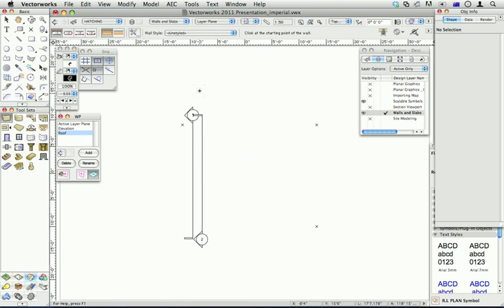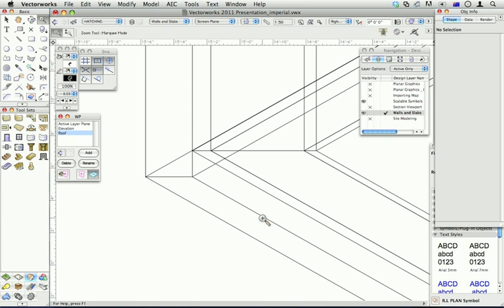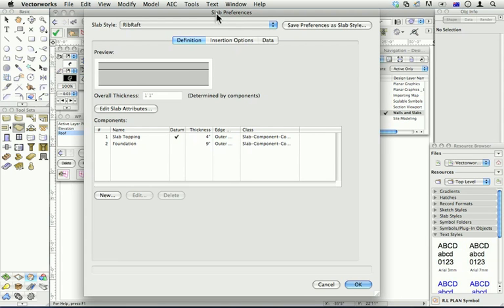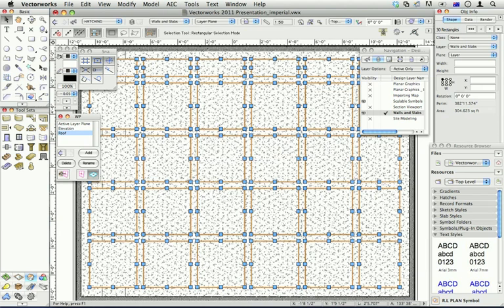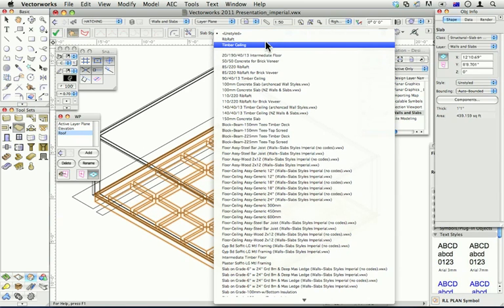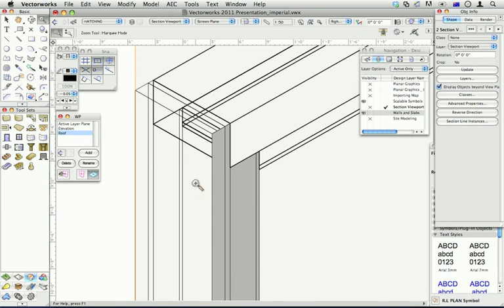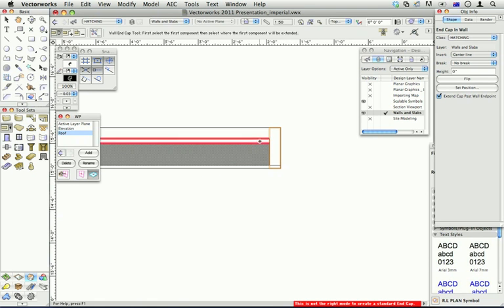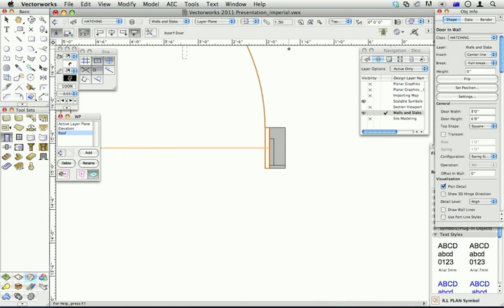Novedge Webinar #1: What's New in Vectorworks 2011 (Part 3/5)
Our very special kick off webinar with Vectorworks guru Jonathan Pickup. Jon goes through Vectorworks 2011 and details the new features and how they will affect YOU. Topics include:

- push/pull
- 2D/Planar
- slabs
- walls
- windows